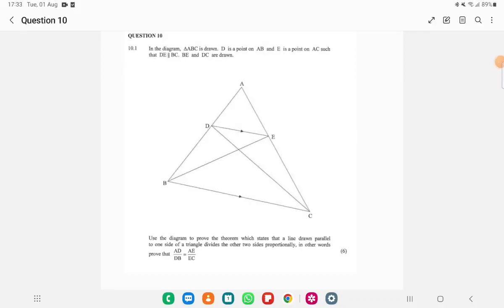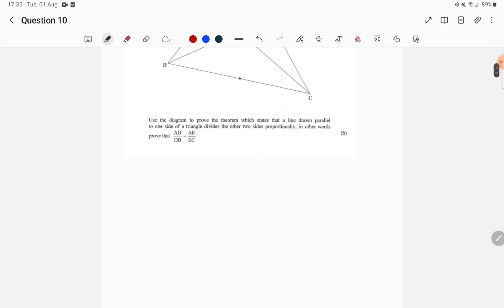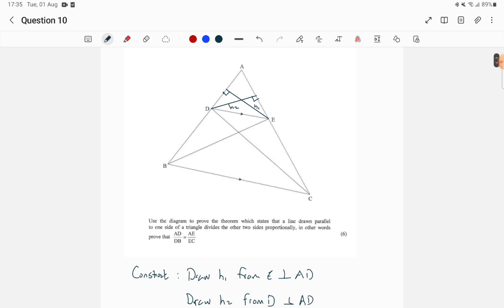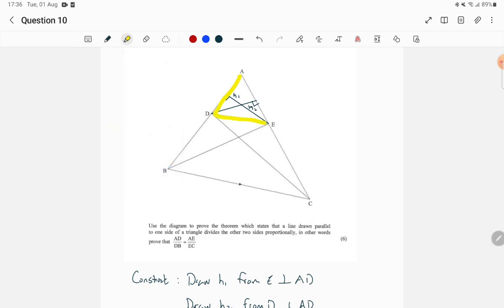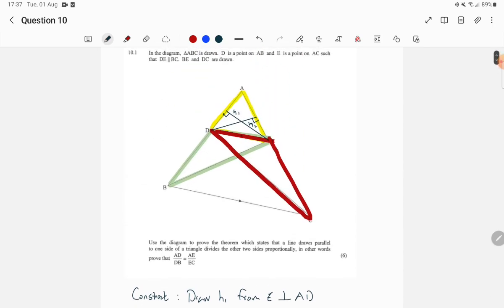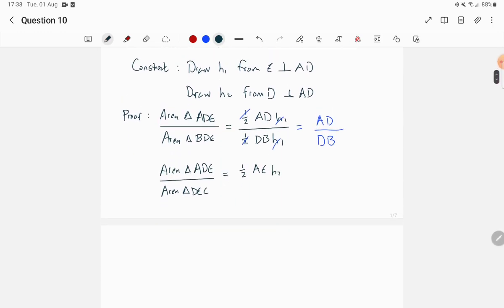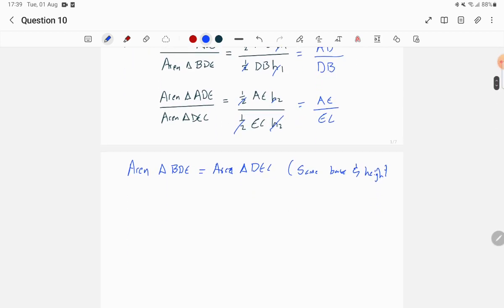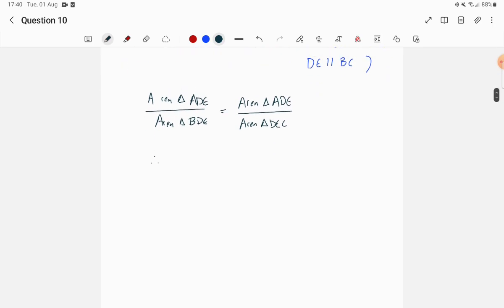Question 10.1 Paper Two 2019 - (NSC) Mathematics Matric Final Exam Paper, (South Africa)